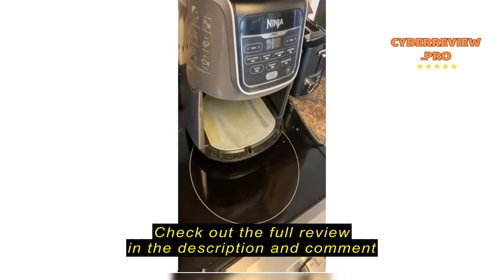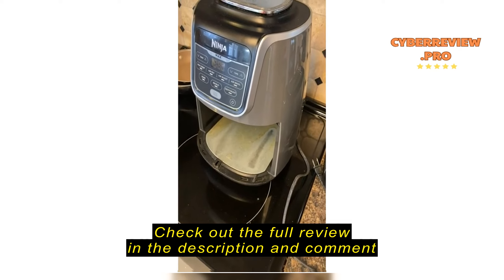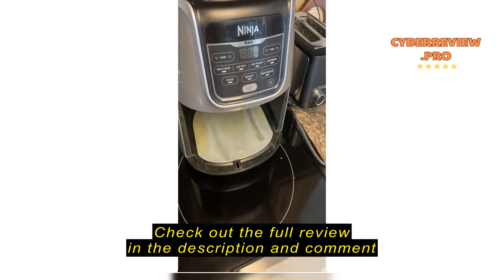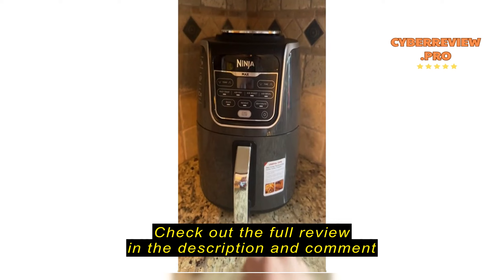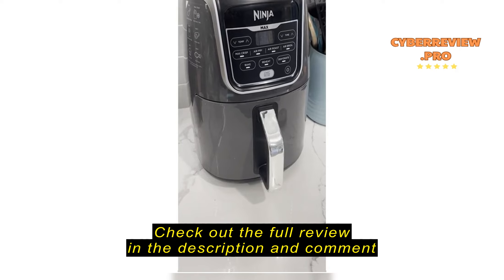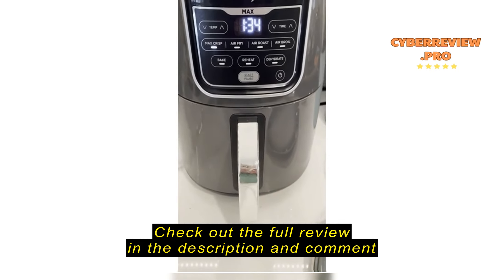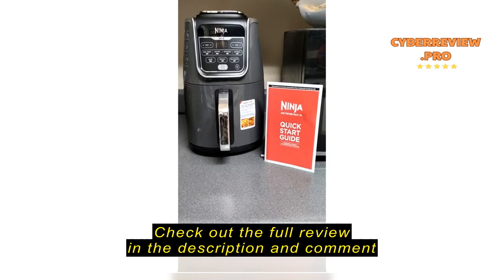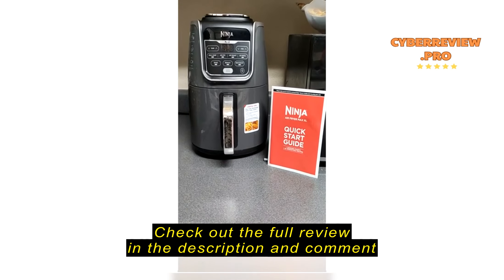Review Ninja AF161 Max XL Air Fryer that Cooks, Crisps, Roasts, Bakes, Reheats and Dehydrates, with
Ninja AF161 Max XL Air Fryer that Cooks, Crisps, Roasts, Bakes, Reheats and Dehydrates, with 5.5 Quart Capacity, and a High Gloss Finish, Grey